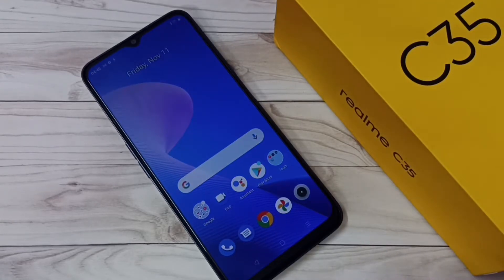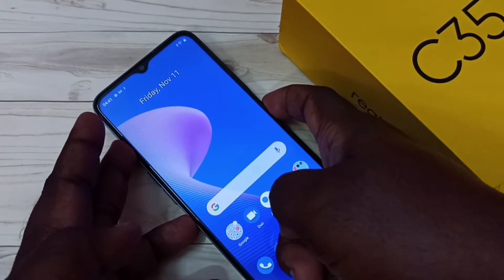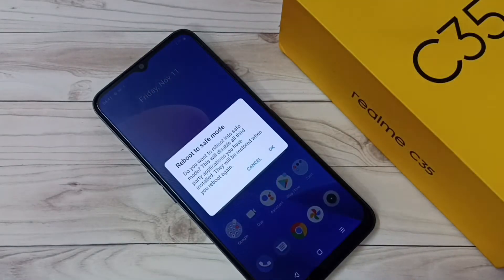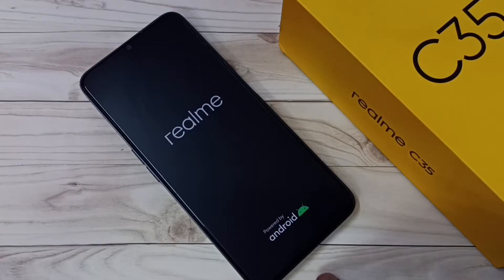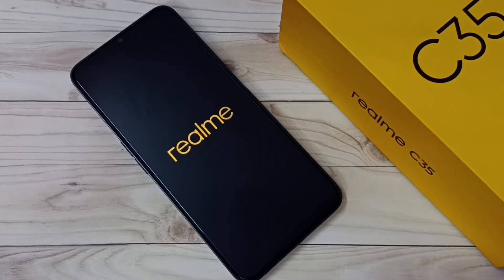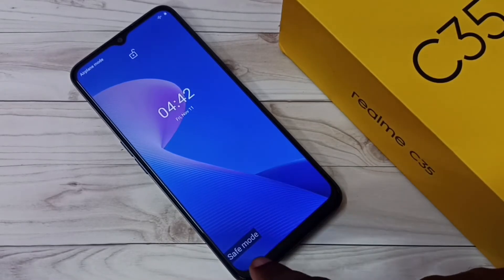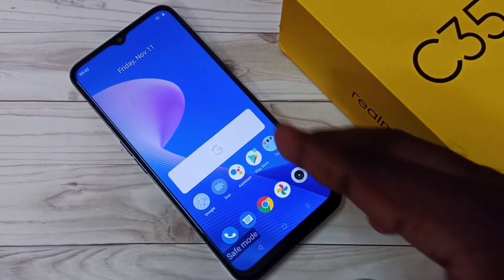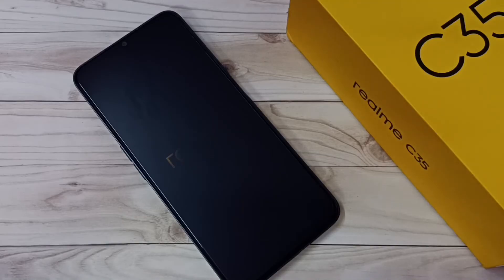Realme C35 : How to Enable / Disable Safe Mode